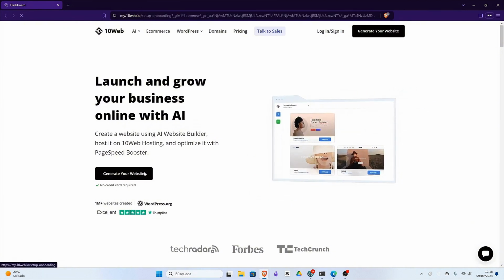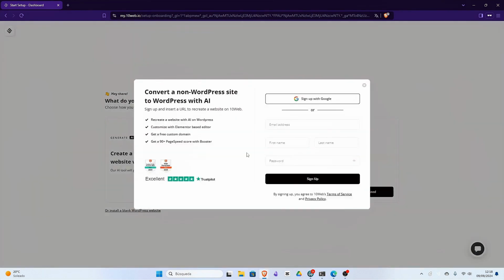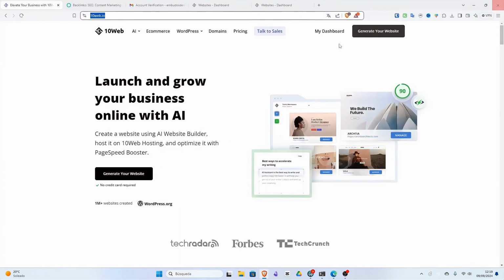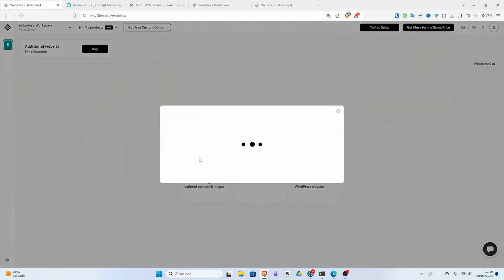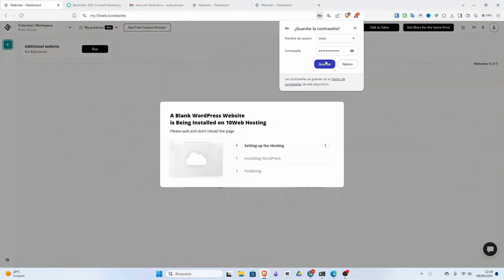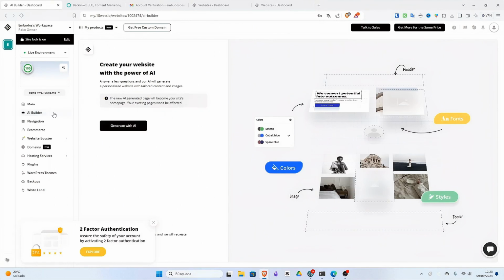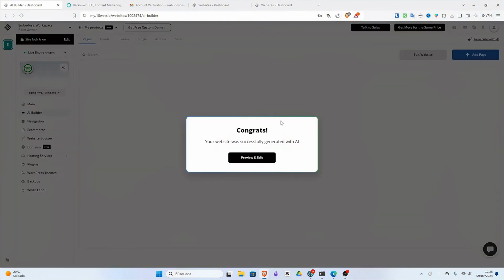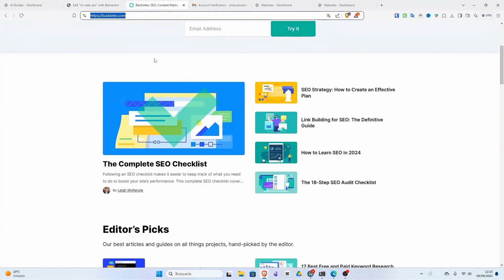😮 How to Clone ANY Web Site in 1 Minute - Quick and Easy 😮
Want to learn how to clone any website in just 1 minute?

You're in the right place! In this video we will show you a quick and easy method to replicate any website you want. You don't need to be a programming expert, thanks to our tools and simple steps, you will be able to do it in a matter of seconds.

- How to use effective tools to clone web pages.
- Detailed steps to carry out the process smoothly.
- Tips and tricks to make sure your cloning is successful.

Get ready to be amazed with how easy it is to clone a website. let's get started!

Here are the key points of the video:

🔍 A tool is presented that uses artificial intelligence to clone and recreate any website, turning it into a WordPress website easily and effectively.

💰 The tool offers the possibility to clone and host websites for an affordable price of 10 € per month, combining cloning and hosting functionalities.

🖥️ The tool's interface allows you to choose between creating a website with artificial intelligence, migrating an existing website or creating a new one from scratch.

⚙️ Website generation and page cloning can be performed free of charge, but subsequent editing and modification requires a fee.

🔧 The tool uses Elementor for page building and allows for real-time changes, making it easy to customize content.

💡 The ability to clone web pages with this tool offers a new perspective on website creation, allowing you to replicate complex designs quickly and easily.

🚀 The use of artificial intelligence in cloning web pages with WordPress and Elementor provides an efficient and advanced solution for website design.